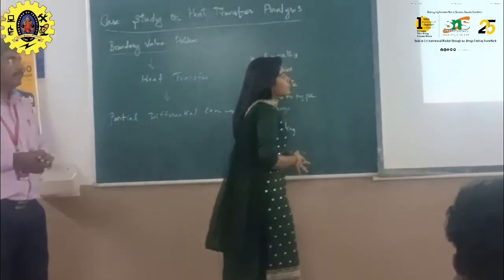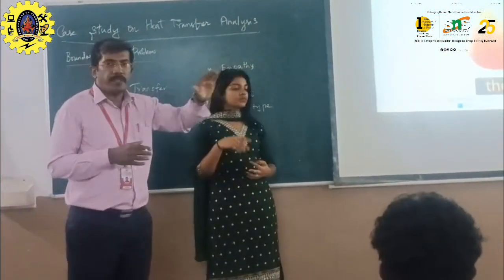Case Studies on Boundary Value Problems | Partial Differential Equation | SNS Institutions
Boundary Value Problems (BVPs) arise naturally in science and engineering whenever a physical system is modeled by differential equations along with conditions specified at the boundaries of a domain. Unlike initial value problems (IVPs), which specify the state of a system at a starting point or time, BVPs define constraints on spatial or temporal boundaries.

BVPs play a central role in describing systems that reach equilibrium, steady-state, or periodic conditions — such as temperature distribution in a rod, deflection of beams, fluid motion, and electrostatic potential fields.

In this section, several case studies illustrate how boundary value problems are formulated, analyzed, and applied in different engineering domains.

Importance of Boundary Value Problems in Engineering

Predictive Modeling: BVPs enable prediction of temperature, stress, pressure, or potential distributions within a system.

Design Optimization: Engineers use BVPs to find optimal shapes, materials, and operating conditions.

Control and Stability: BVPs support feedback system design and stability analysis.

Numerical Simulation: Finite element and finite difference methods solve complex real-world BVPs computationally.
Boundary Value Problems form the backbone of mathematical modeling in engineering and physics. Each case study — whether heat conduction, structural deflection, wave motion, electrostatics, or fluid dynamics — illustrates the deep connection between mathematical equations and physical reality.

Understanding BVPs allows engineers to translate physical laws into solvable mathematical forms, ensuring precision in design, efficiency in computation, and reliability in performance. Through analytical, graphical, and numerical methods, BVPs bridge theory with practical engineering innovation.